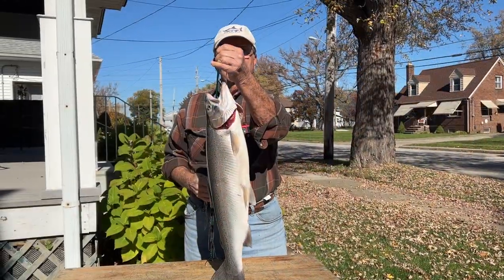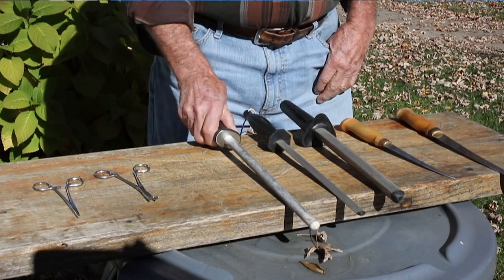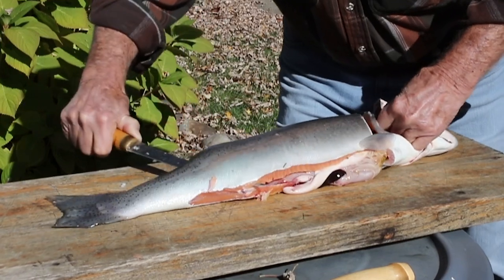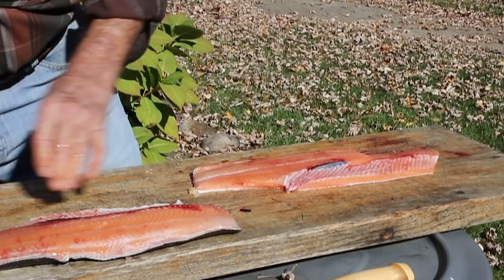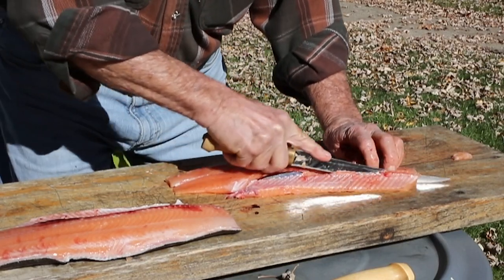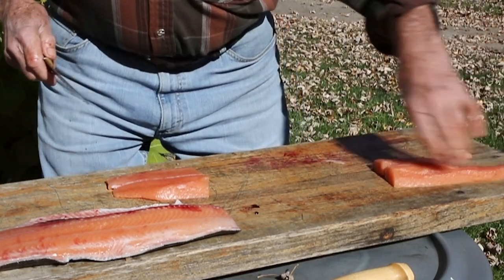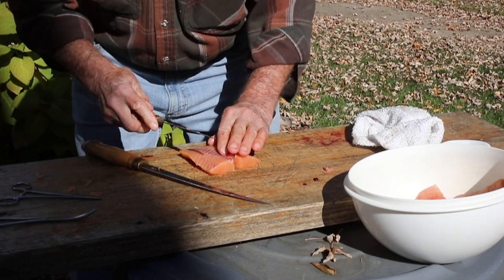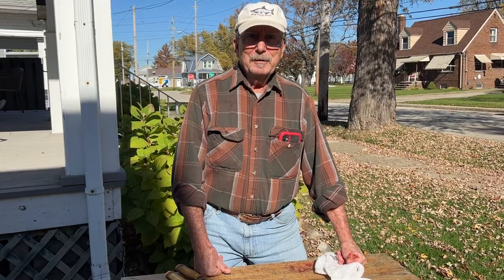How to Fillet, Trim and Debone Steelhead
I’m Larry King, an avid fisherman living in Ohio near Lake Erie and the Grand River. There is a myth that Steelhead is not good to eat. But when freshly caught, filleted and cooked it is a tasty fish.
If you have time to put the fillets in a zip lock type bag in the refrigerator overnight it will be much easier to pull the bones out.

To fillet a steelhead requires a little more work, removing the dark meat is essential, because that is where the bad taste is.  My favorite way to cook steelhead is blackened, my second is to fry. Lightly pat the fillets with paper towels so they are not wet, then dredge in flour or your favorite breading, immerse in egg, then back in the breading. Fry for a half inch fillet two and half to three minutes each side

Helpful links

Rapala Fillet Knife

The recipe above gives instructions on how to make the seasoning, or you can purchase premade seasoning Chef Paul Prudhomme Magic Seasoning Blends Blackened Redfish Magic.

The way I like to cook blackened steelhead is:
1. bring the fish to room temperature
2. prepare a griddle or cast-iron frying pan by placing the griddle on the grill and close the lid. Heat on high (600 degrees)
3. brush both sides of fillet with unsalted butter
4. apply seasoning to one side
5. brush griddle with butter
6. put fillet on the griddle seasoned side down, apply seasoning to top side of fillet
7. cook for 1 1/2 to 2 minutes.
8. turn fillet over and cook for another 1 1/2 to 2 minutes